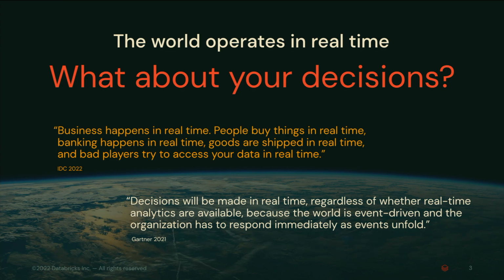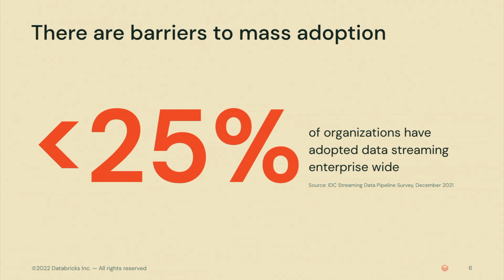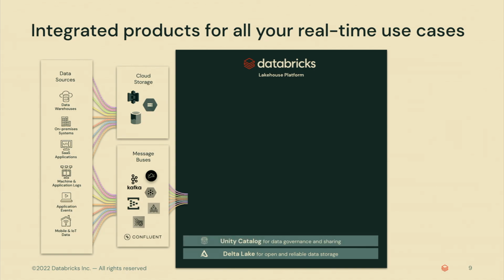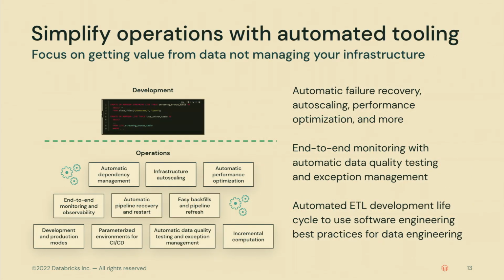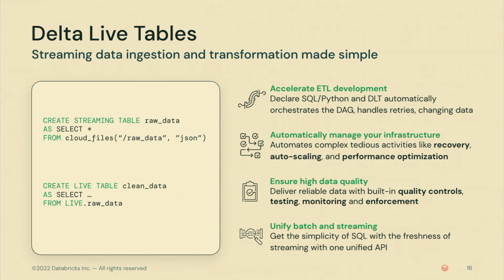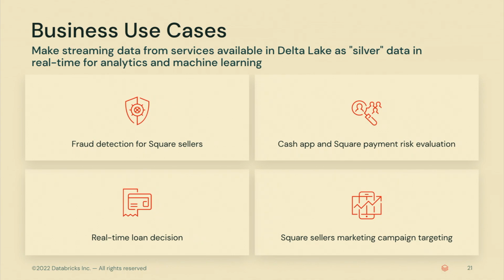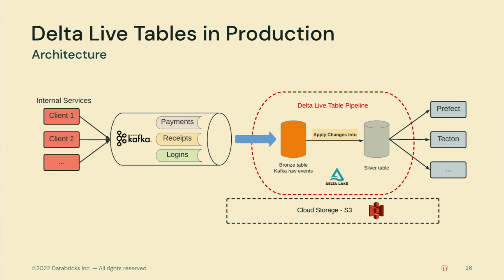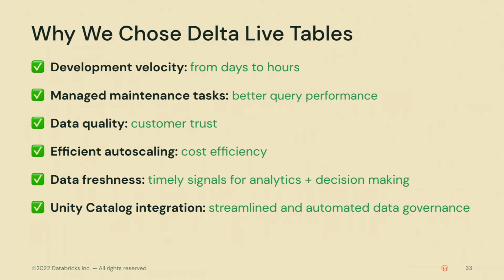Introduction to Data Streaming on the Lakehouse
Streaming is the future of all data pipelines and applications. It enables businesses to make data-driven decisions sooner and react faster, develop data-driven applications considered previously impossible, and deliver new and differentiated experiences to customers. However, many organizations have not realized the promise of streaming to its full potential because it requires them to completely redevelop their data pipelines and applications on new, complex, proprietary, and disjointed technology stacks.

The Databricks Lakehouse Platform is a simple, unified, and open platform that supports all streaming workloads ranging from ingestion, ETL to event processing, event-driven application, and ML inference. In this session, we will discuss the streaming capabilities of the Databricks Lakehouse Platform and demonstrate how easy it is to build end-to-end, scalable streaming pipelines and applications, to fulfill the promise of streaming for your business.

Talk by: Zoe Durand and Yue Zhang